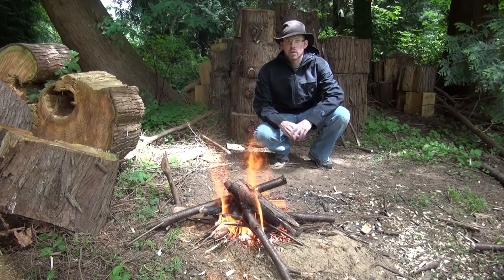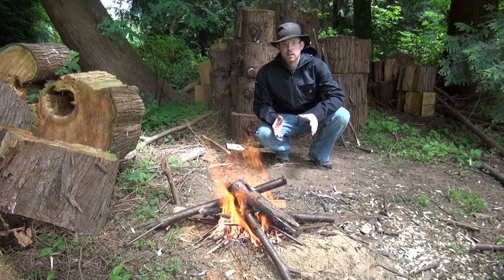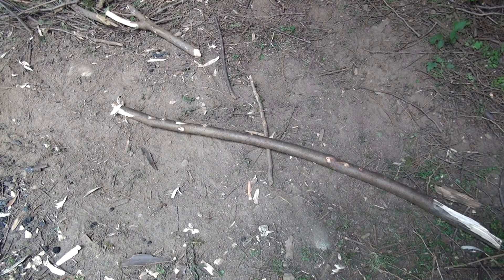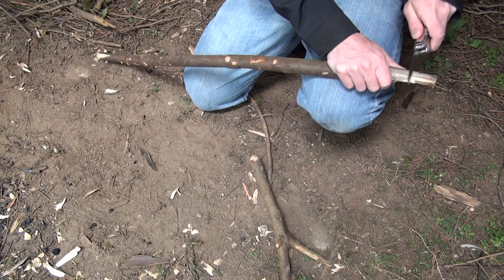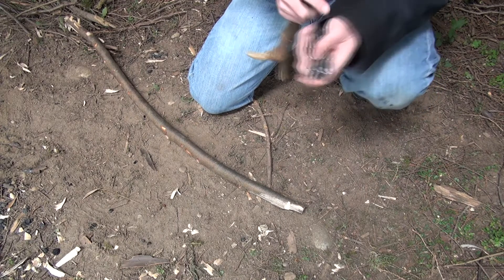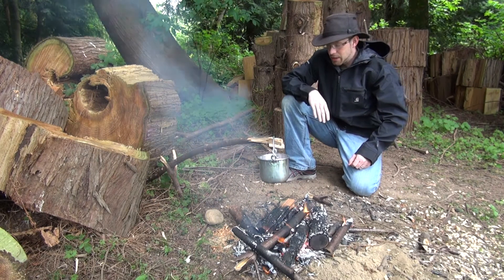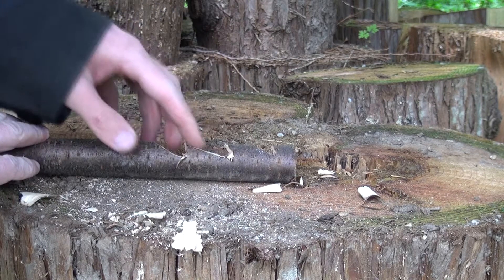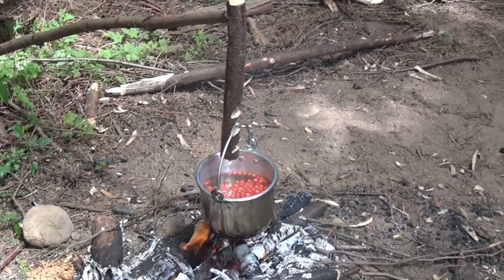Survival Saturday #3 - How to Make a Pot Holder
Welcome to episode #3 of Survival Saturday. In this episode we look at how to make some pot holders for cooking over a fire. I'd love to see a video response of how you suspend your pot over the fire!